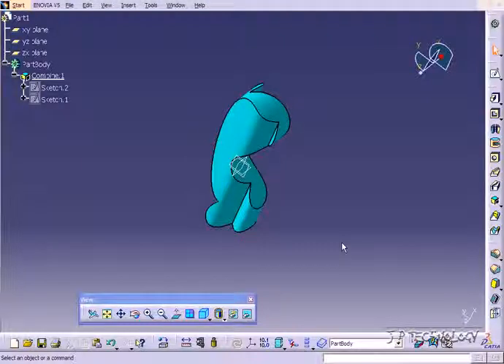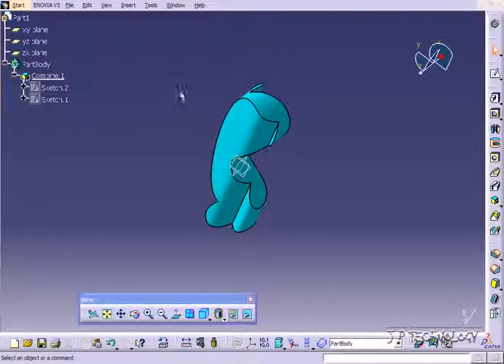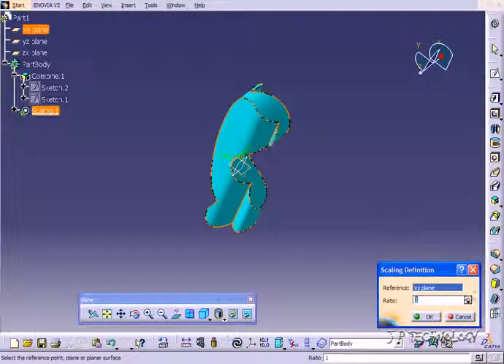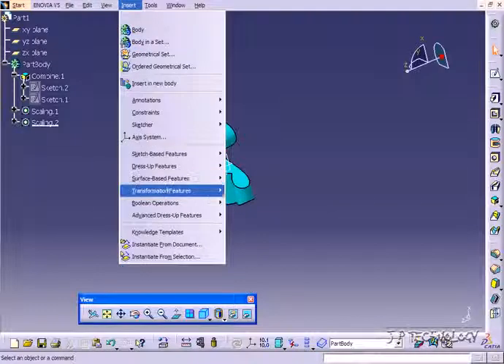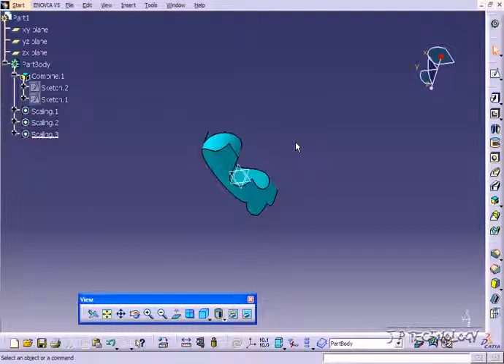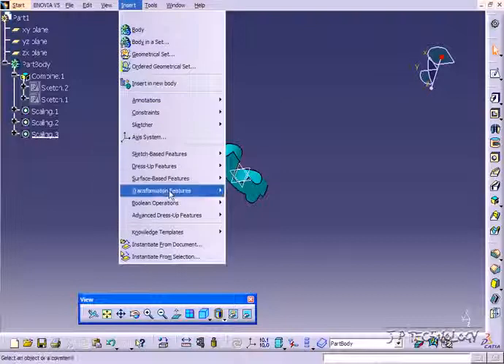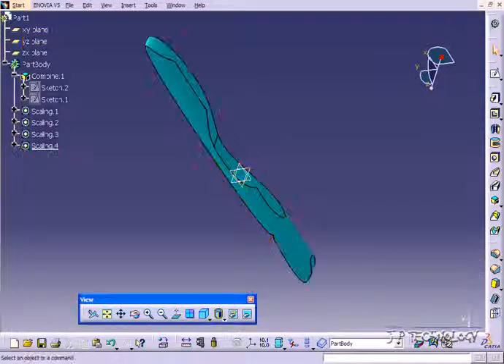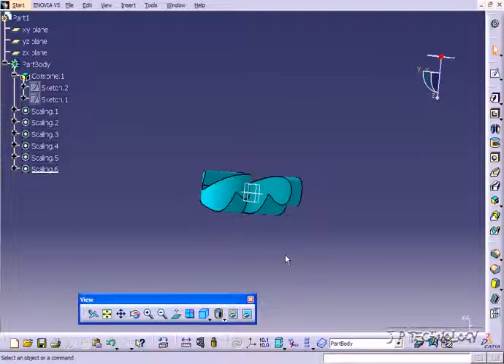Catia V5 Tutorial 073 Scale Body